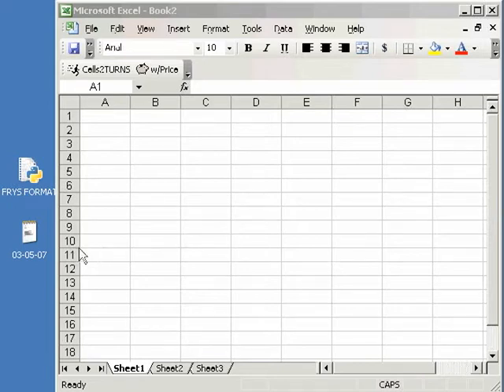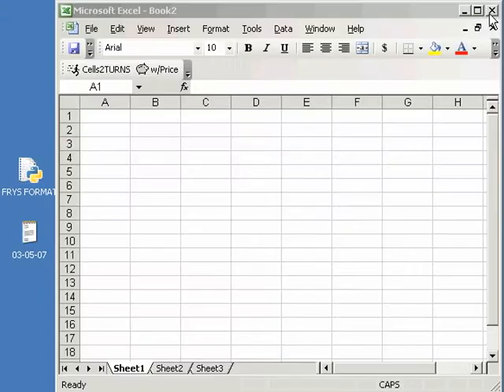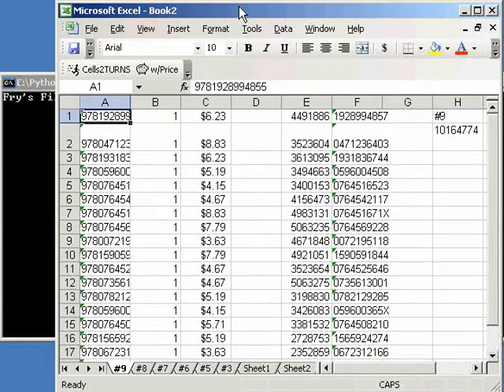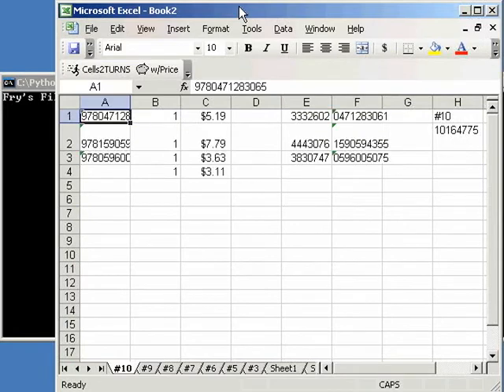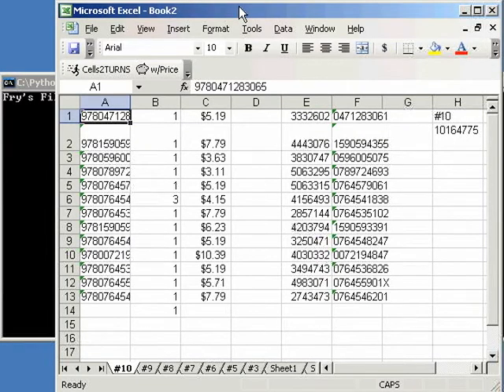Excel Data Formatting Macro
Demonstration of a Python application that formats an order for a large customer.